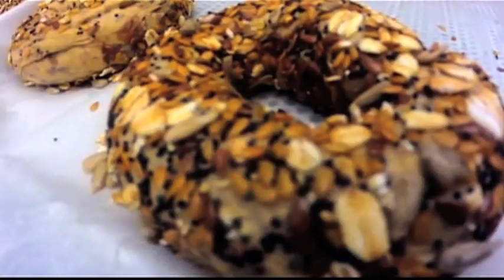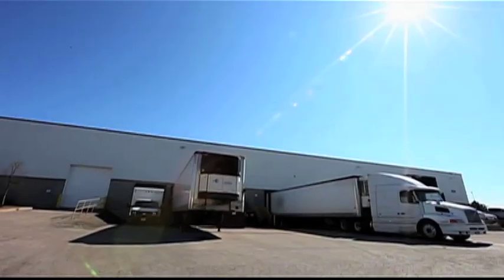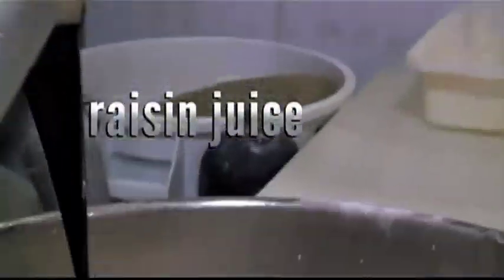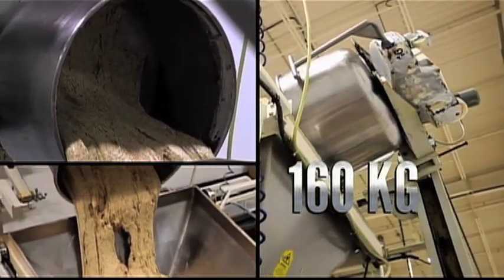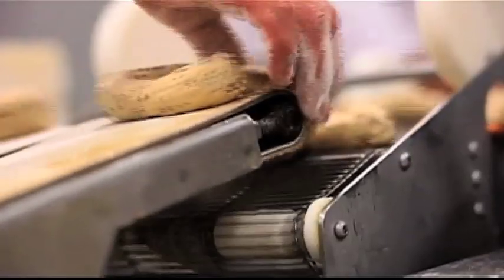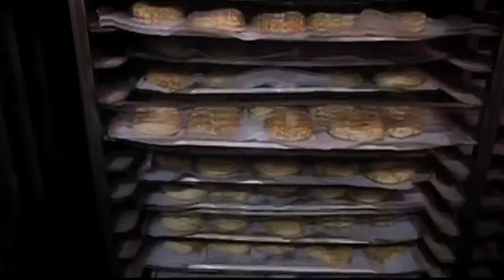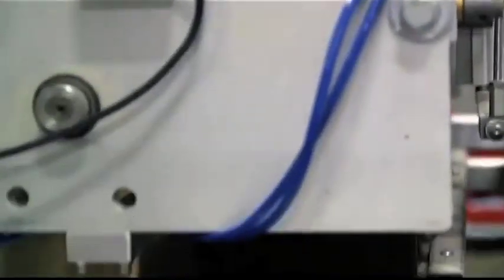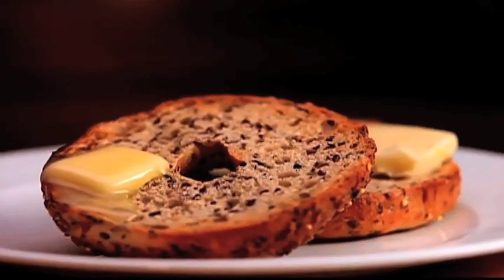Food Factory: Bagels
Segment Directed and Edit Produced/Written by James Taylor